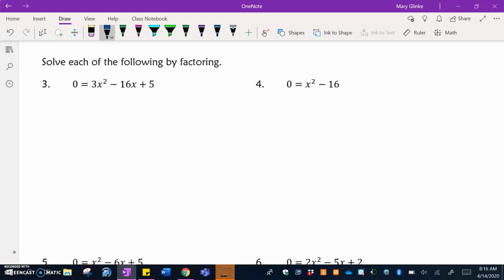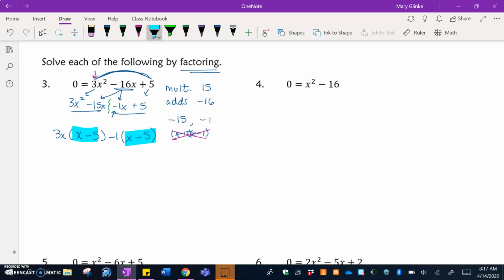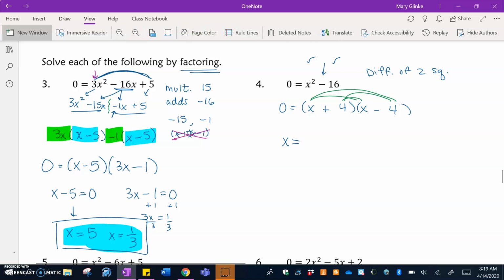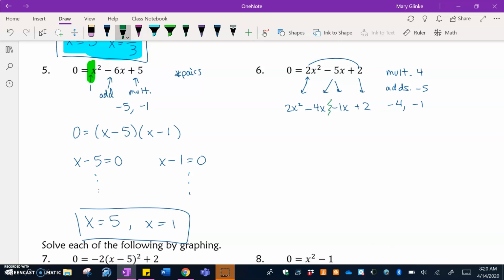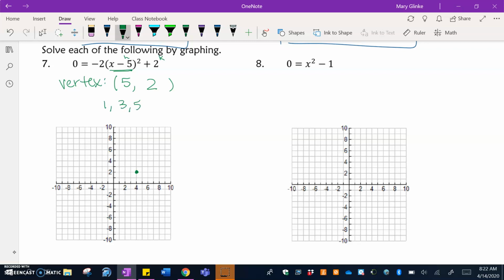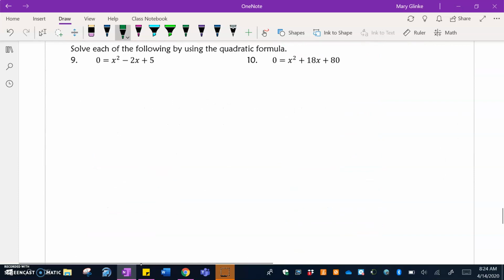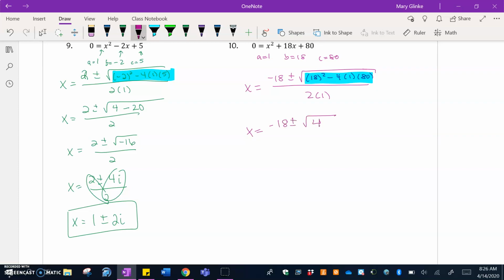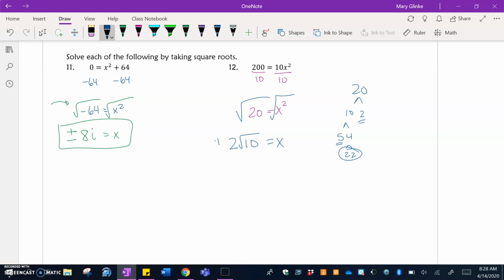Solving Quadratics Different Ways Examples